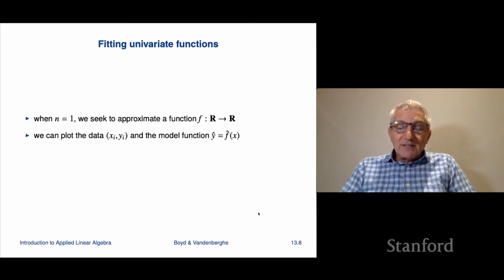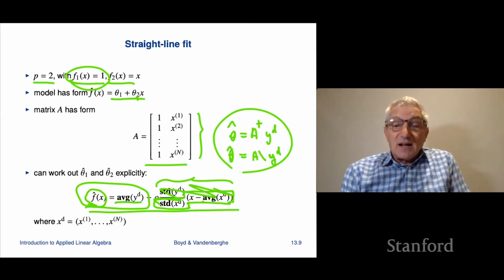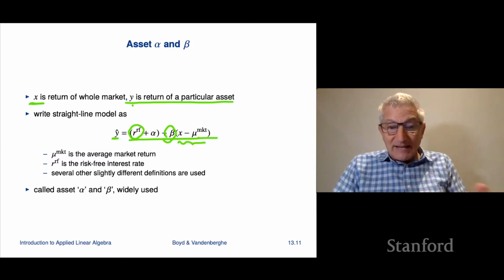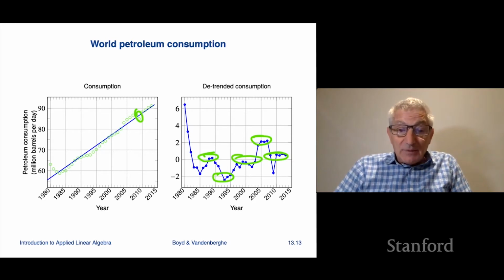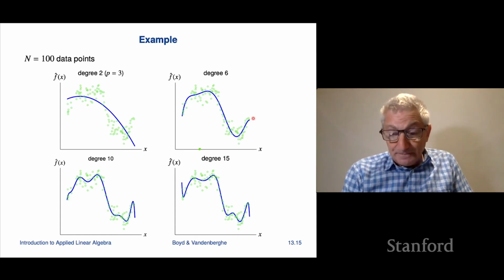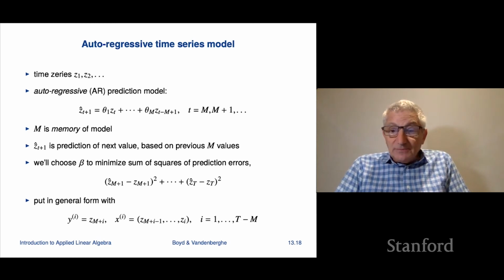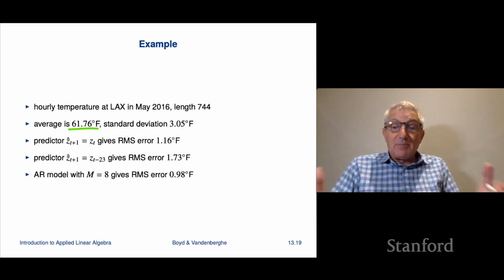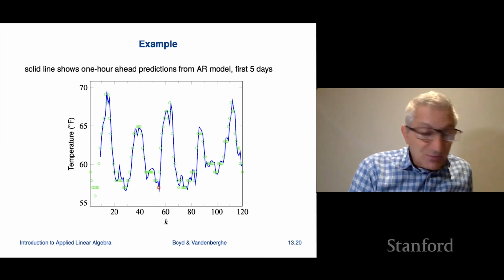Stanford ENGR108: Introduction to Applied Linear Algebra | 2020 | Lecture 36-VMLS fit univariate fnc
0:00 Introduction
0:06 Fitting univariate functions
6:36 Example
12:14 Time series trend
16:46 Polynomial
22:27 Regression as general data fitting
24:52 General data fitting as regression
26:34 Auto-regressive time series model